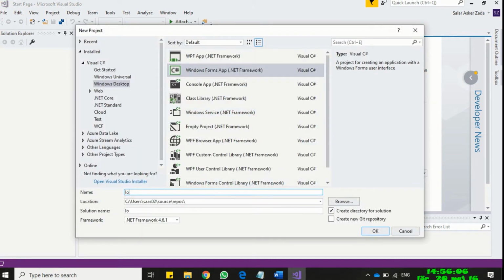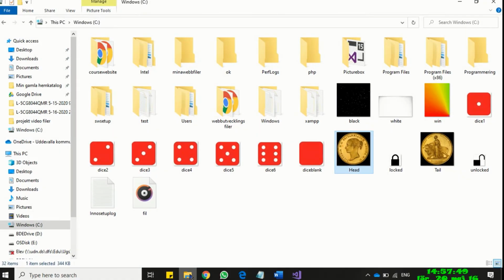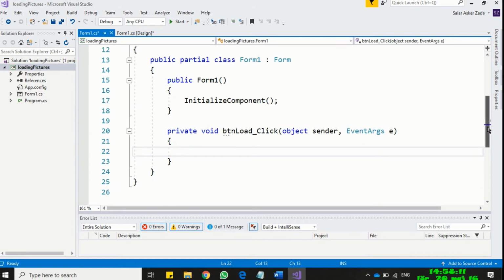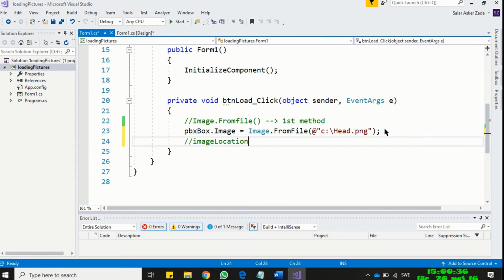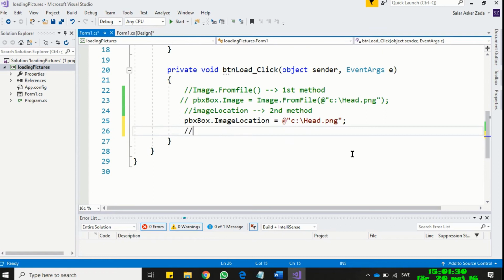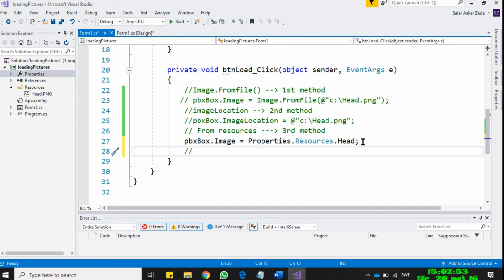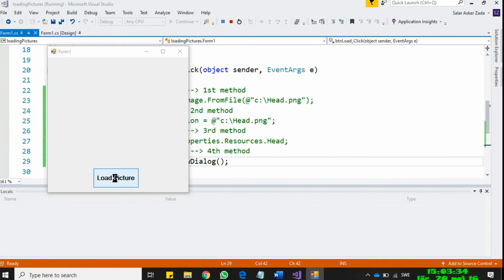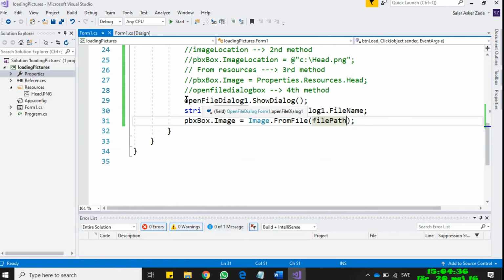How to load image into pictureBox control | 4 different ways | C# .net tutorial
In this video I am showing you how to uppload images in picturebox using 4 different methods.
Image.FromFile() method
ImageLocation
Program resources
openFileDialogBox.

In this video you will get the answer of following,

How to use PictureBox in windows form application
C# Display Image from Folder (Directory) in PictureBox control
c#: picture box (properties load images and many more)
How to load a picture into Image Box in VB 6.0